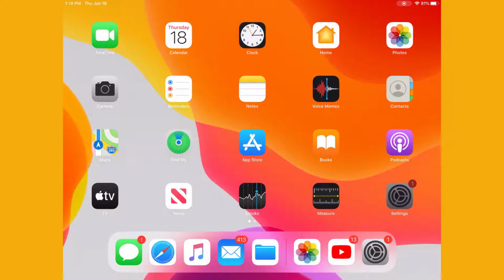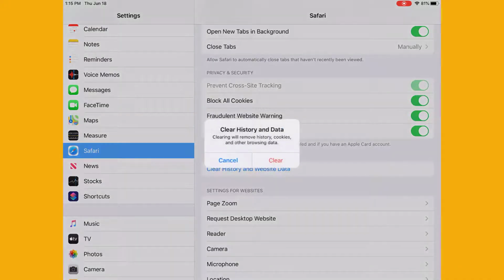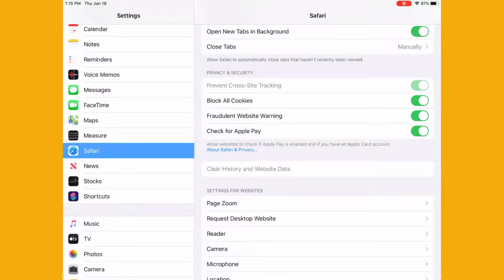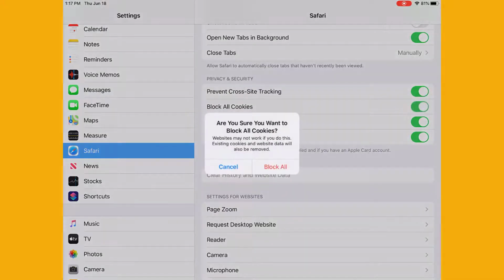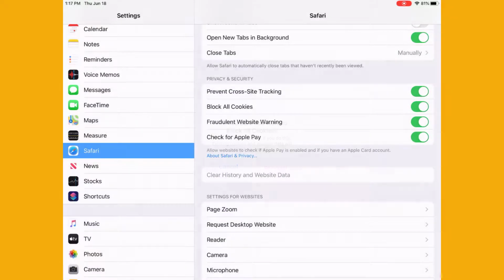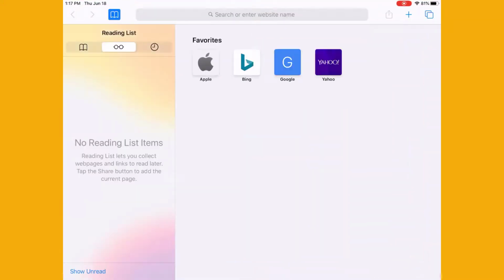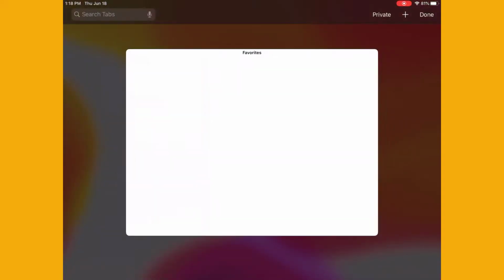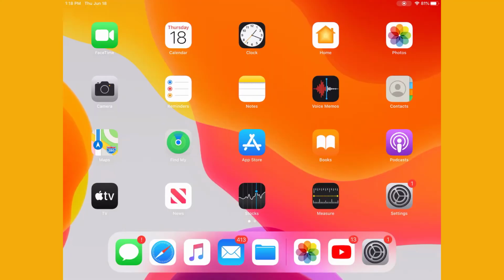How to Clear Cache, Cookies and Browse Privately on iPhone, iPod or iPad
How to clear cache and cookies in Safari and how to surf the net in private browser in 2020?

This video tutorial guides you through the process of deleting cache and cookies and as well as how to browse privately on your iPhone or iPad?
Here are the steps you need to follow:
1. Go to settings -- Safari.
2. Now tap on Clear History and Website Data and tap on Clear.
3. In case you want to block all the cookies, tap on the Block All Cookies.
4. And to Browse Privately, Go to Safari.
5. From the top right corner of the screen, tap on Tab option.
6. Now, tap on Private.